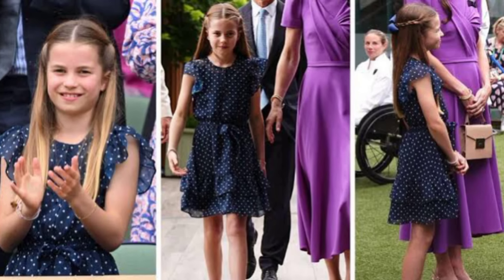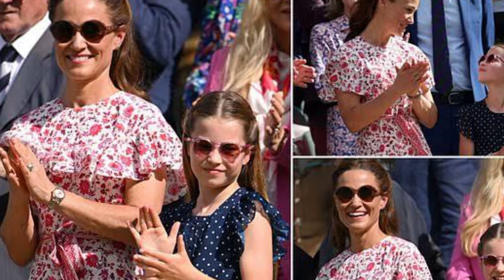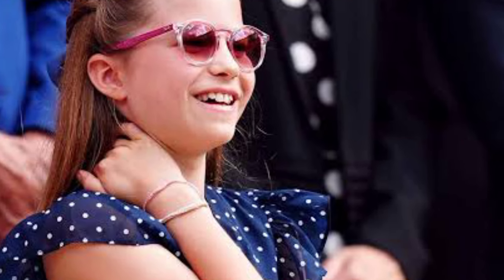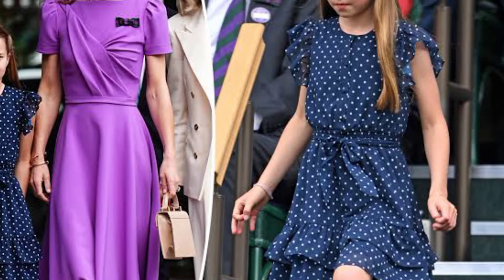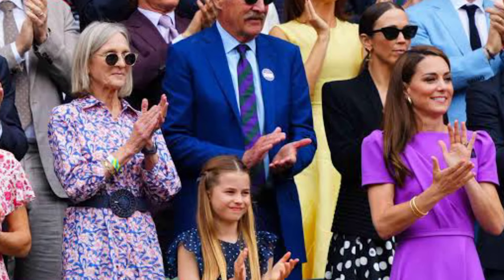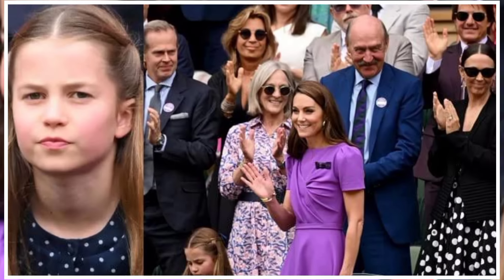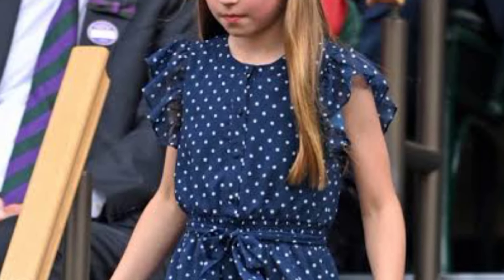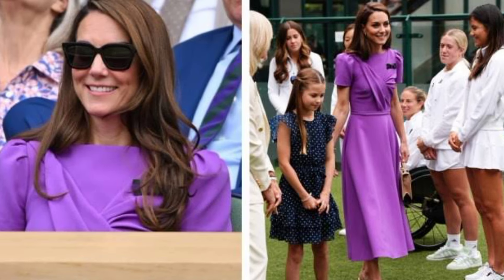ROYALS IN SHOCK! Princess Charlotte's ballet pump style is available for just £15.99 making it ideal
Princess Charlotte's ballet pump style is available for just £15.99 making it ideal for school

These ballet pump flats, which Princess Charlotte wore at Wimbledon, are a great choice for back-to-school fashion because they are affordable and stylish. Princess Kate is well-versed in fashion, and it appears that her daughter Princess Charlotte is doing the same. During one of Kate's high-profile summertime public outings, the young royal was sighted at Wimbledon in July with her mother. The two were in the All England Lawn Tennis and Croquet Club's Royal Box, where they watched as Carlos Alcaraz upset Novak Djokovic in three sets to win back-to-back Wimbledon crowns. Pippa Middleton was also present. Princess Kate wore a purple midi Safiyaa dress to the ceremony, despite continuing her cancer treatment. Princess Charlotte arrived similarly stylish in a navy Guess Girls Chiffon Polka Dot Dress (£70). The elegant and timeless ballerina flats Princess Charlotte wore also left a lasting impression.